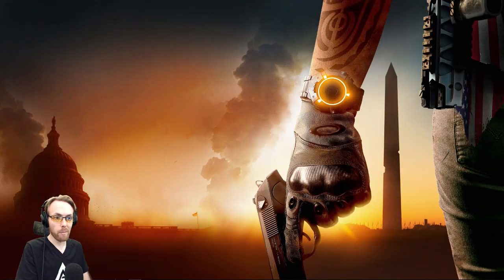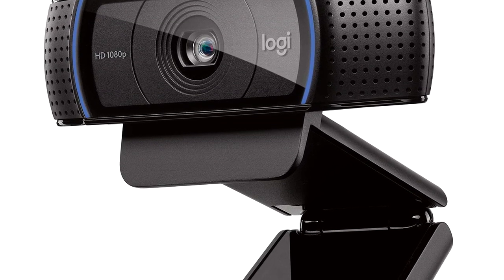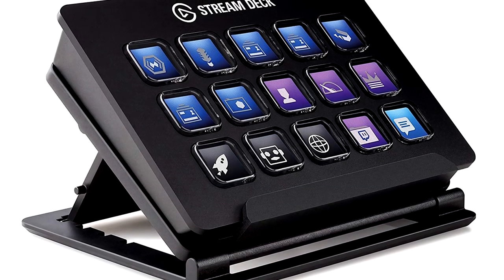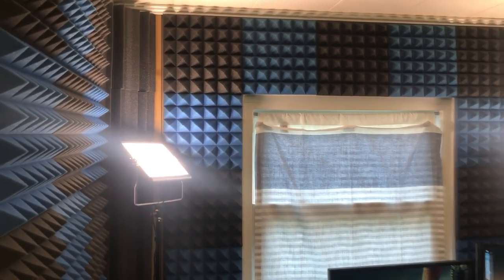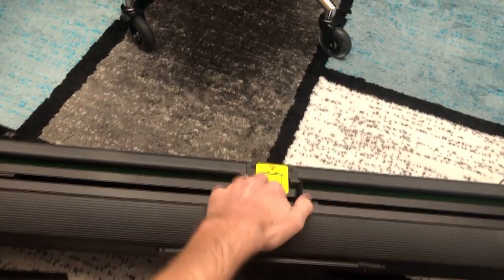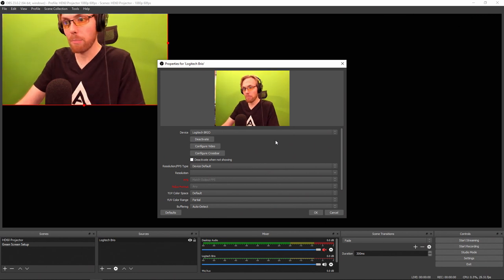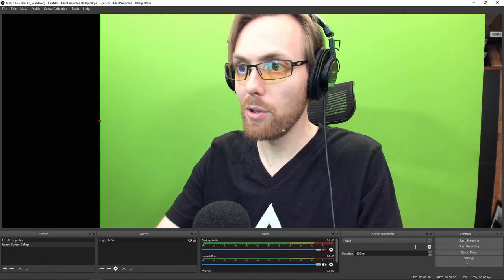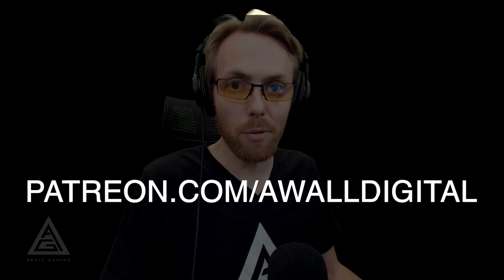OBS Studio: Ultimate Green Screen Guide (OBS Studio Tutorial for Chroma Key Effects Settings & Gear)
🟩 Elgato Green Screen ($150)
📹Logitech C920 Webcam ($50)
📹 Logitech Brio 4K Webcam ($164)
📹 Flexible Webcam Mount ($20)
💡 LED Studio Light Kit ($150)